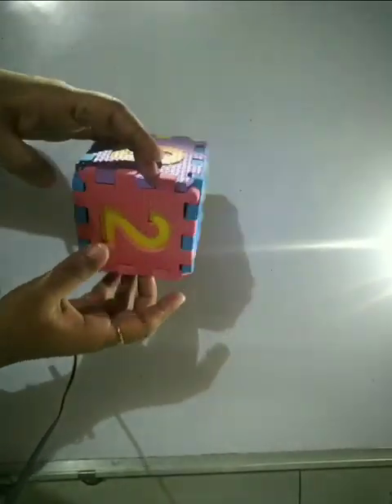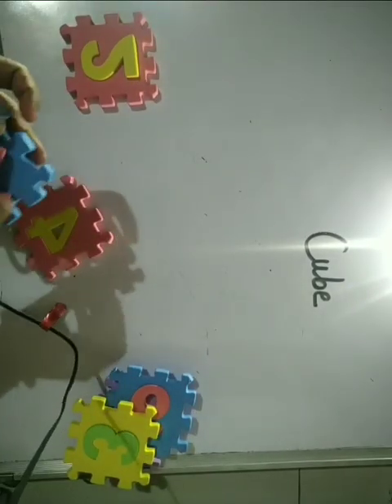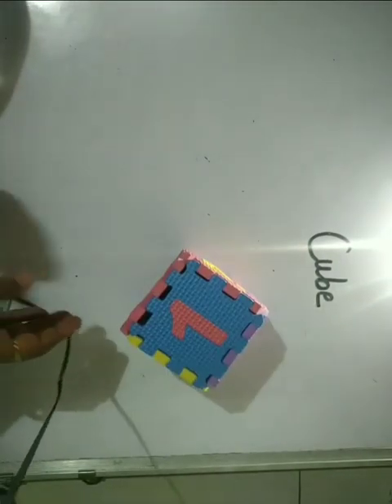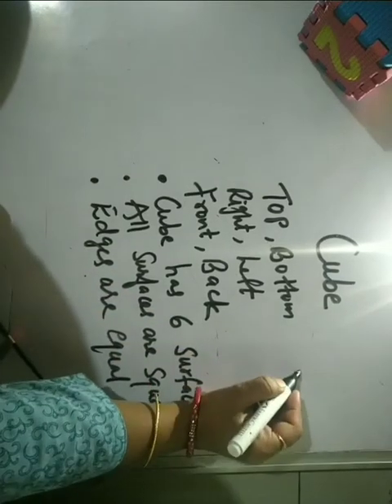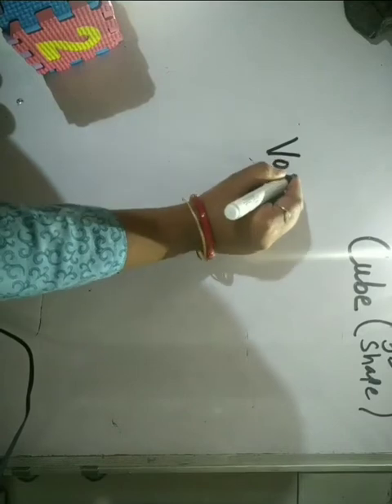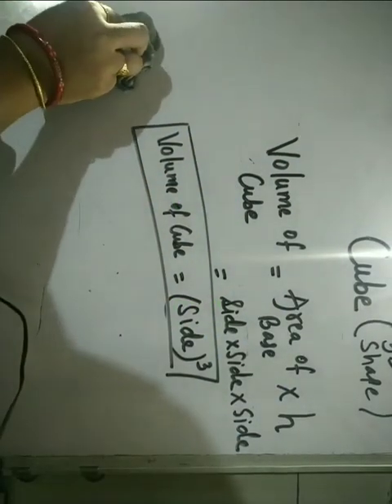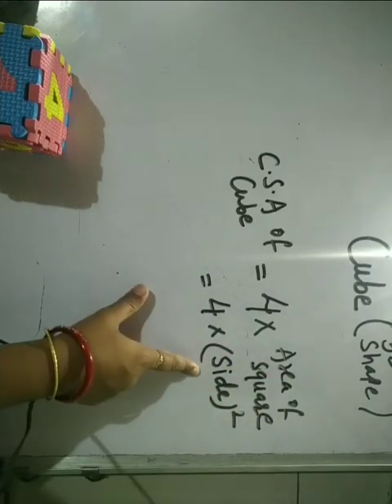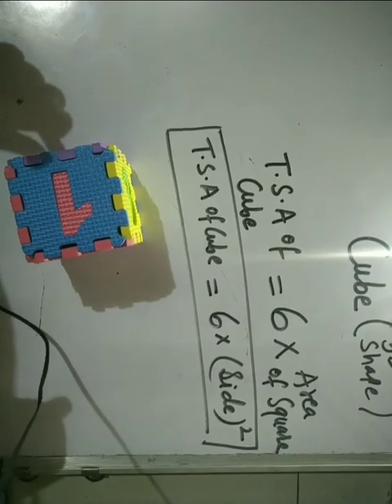Formula derivation (cube) Std 8th Maths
Ms.Yasmin Ansari explaining the derivation of formulae of Cube  to the students of std VIII during her Online teaching-learning Session.